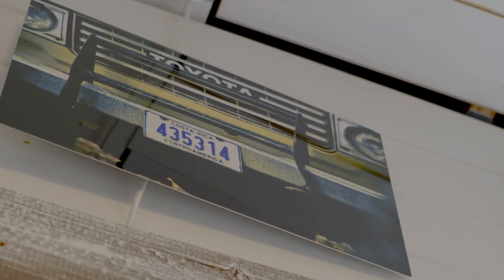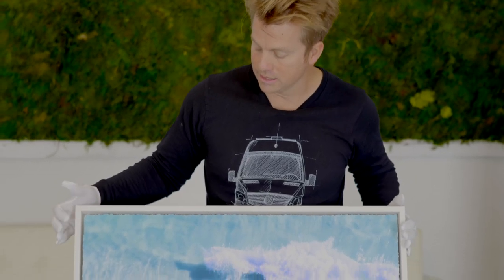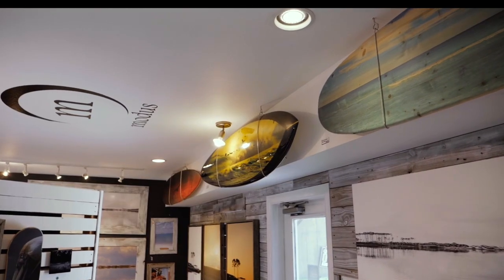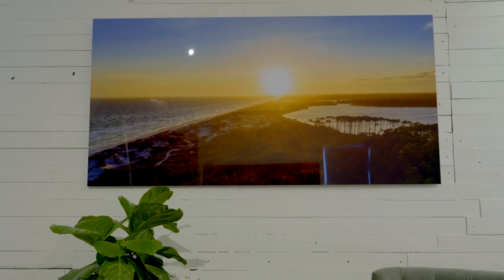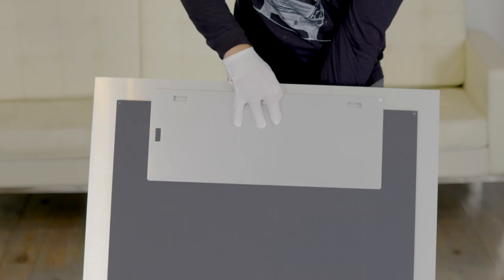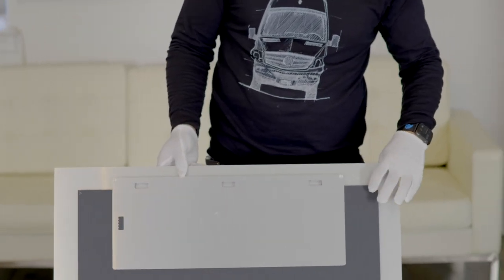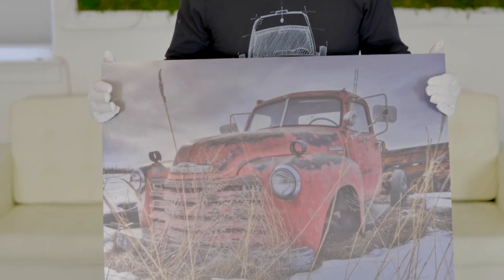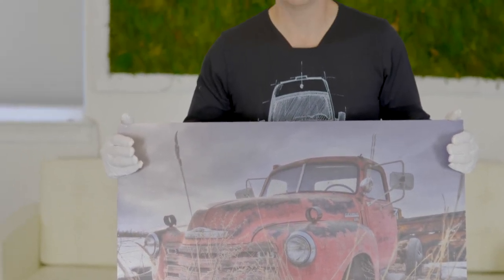30A Fine Art Photographer Chandler Williams Explains Different Photo Printing Processes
Chandler Williams demonstrates all of the various kinds of fine-art landscape photography that are available at the Modus Gallery located in Grayton Beach, FL off of 30A.

     Chandler Williams is Visit South Walton's 2021 Artist of the Year!

     If you’re looking for art on 30A, or just want to check things out, we invite you to visit us in person. We’re located in historic Grayton Beach at 39 Logan Lane, directly across from Black Bear Bread CO.
     Modus has photography in variety sizes and styles to fit your needs and preferences. Whether you're picturing a collage of small prints or a large, hanging centerpiece, you can find it in our gallery. Come in and experience the gallery while taking in the landscapes of 30A, South Walton and even foreign moments from Chandler's travels!

Closed Captioning:
So guys here at the gallery we get asked a lot of questions about the different mediums that we offer as far as printing and we offer rag cloth paper and a variety of framing on a lot of our work that we do in the service that we can provide out of the gallery are custom sizes.

So what I’m looking at right here is this is a slim float frame with a deckled edged rag cloth paper. This image particularly was taken in Grayton Beach, the deckled gives the image a more fine art medium feel and is one of our favorites out from the gallery as far as a little more classic and art fill over the metal which is a little bit more modern.

So this is the high gloss metal. This image was taken in the Nosara area The same as high gloss metal it’s a little bit are the biggest differences are is that you get a lot more elegant and modern feel with the metal being so reflective and detail. High gloss metal you’re definitely have a lot of detail in the image compared to brush aluminum which has a little more matte finish, but has a really neat metallic effect to it. This does not get any easier to hang on the wall. So the way this comes as with a back right here just ready to put. Half the time you don’t even really need to have a stud or an anchor just have one of the angled hooks that I we can provide or if you have any questions we can make some suggestions for you. This is a backer board to secure to keep the the large pieces I’m building or boeing. This is really easy to to mount on the walls and it is surprisingly light so we often get the comment of how light the metal is.

So this is an example of the brush aluminum or the sheer aluminum metal that we offer. This is a a matte finish and you can tell where it’s considered kind of a negative space so a lot of the negative space is actually where the metal is shining through on certain images and works really well in certain colors as well. So this I took in Montana, notorious kind of a all the original that won an Americana Award. The great thing about this metal is that you can actually get it where it’s specifically for outside so if you have a screen in porch with the humidity or a pool room or in the wet room we’ve done custom works as far as walking from the pool, in your bathroom works out really well. So the metal will last the test of time. We have pieces if you’ve seen at the gallery, this particular one is outside as a 40 x 60 and is pretty much weatherproof as far as the elements go.